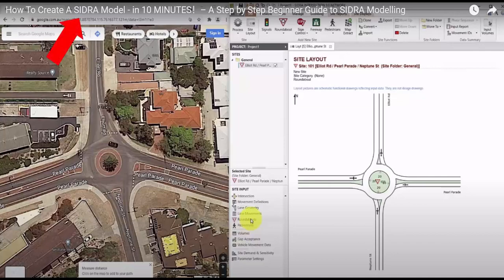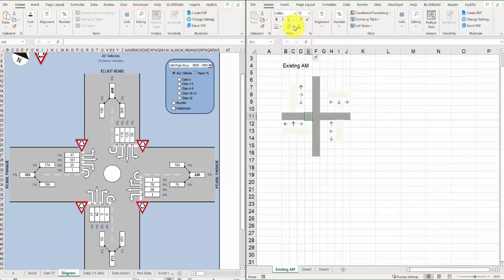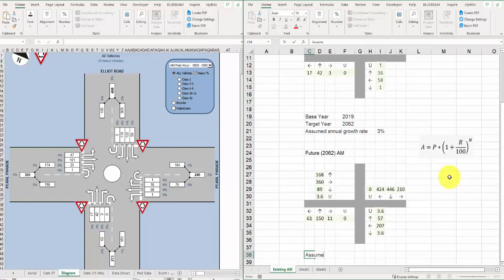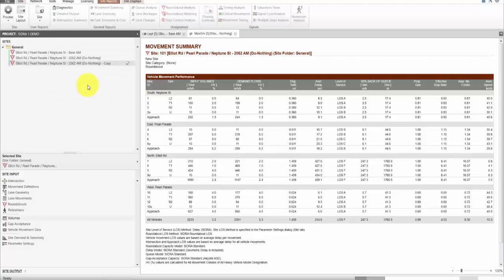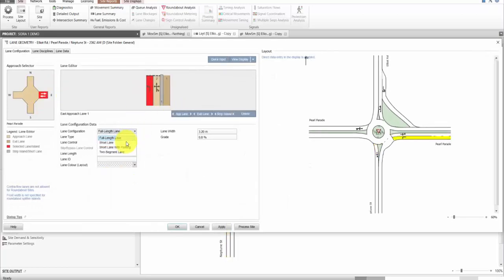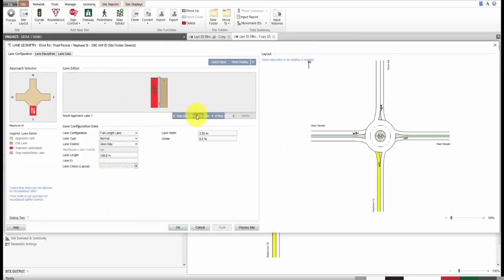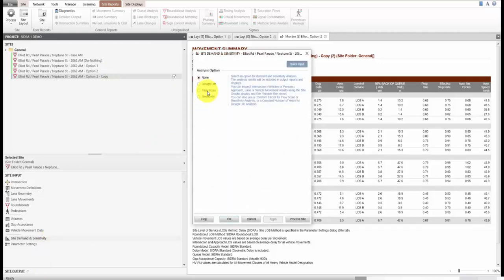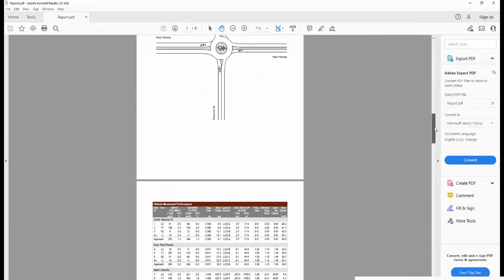How to Test Options In SIDRA - in 10 minutes! – A Step by Step Beginner Guide to SIDRA Modelling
PART 2/2 of a short, concise, easy and free tutorial for anyone who is new to SIDRA. Let me know if you have any questions down the comments section!

Content
1) Traffic Turn Diagram - Estimating Future Traffic Demand
2) Future Do-Min Scenario
3) Option Testing x 2
4) Flow Scale Analysis of Preferred Option
5) Reporting Output